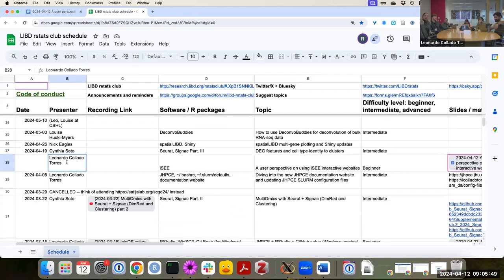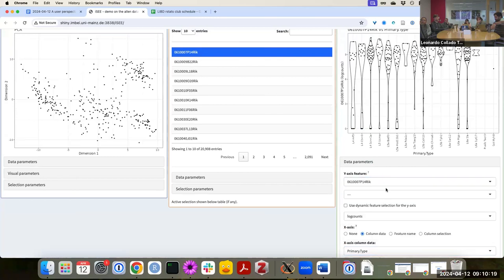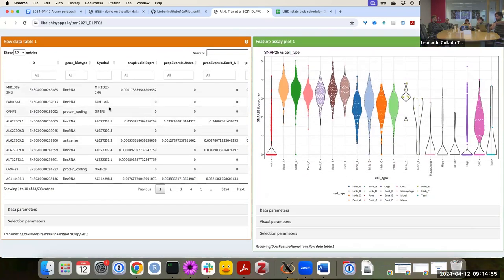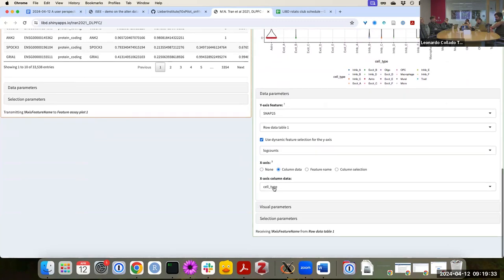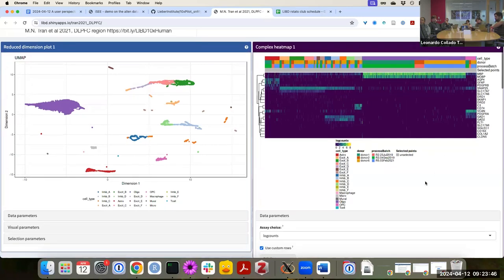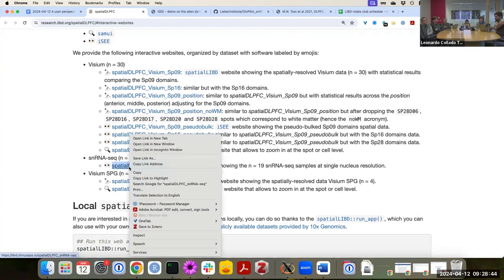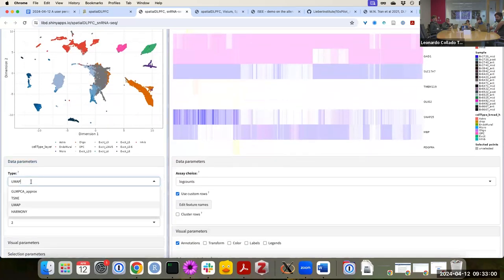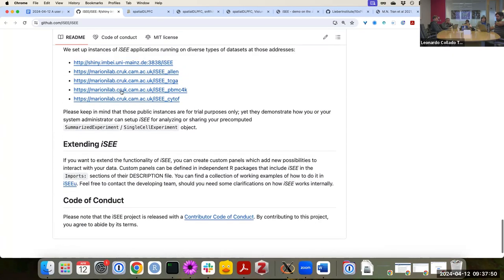[2024-04-12] A user perspective on using iSEE interactive websites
For more information about the materials discussed in this video, check